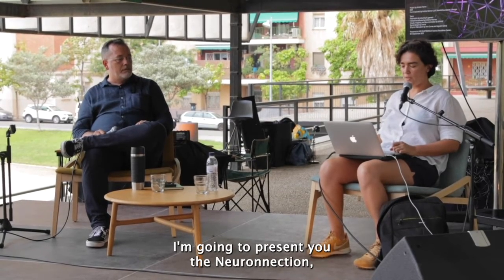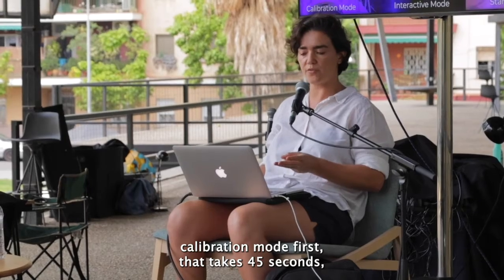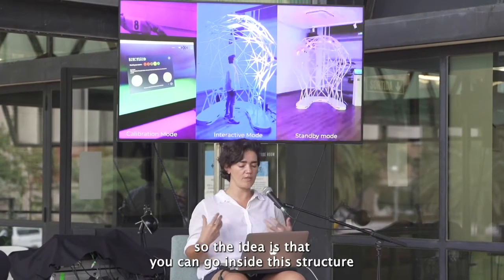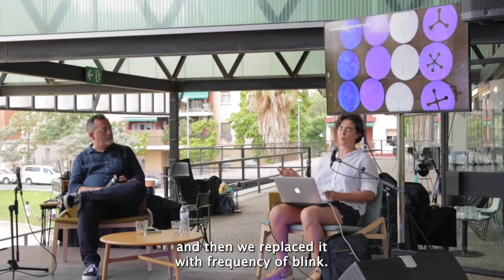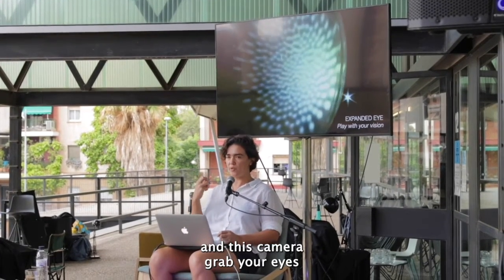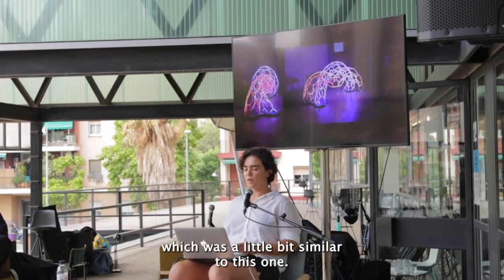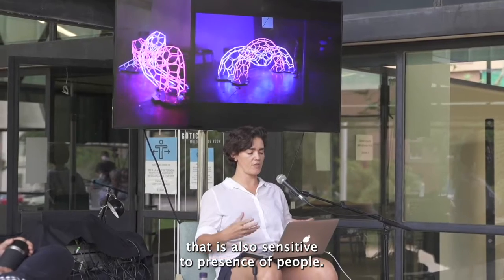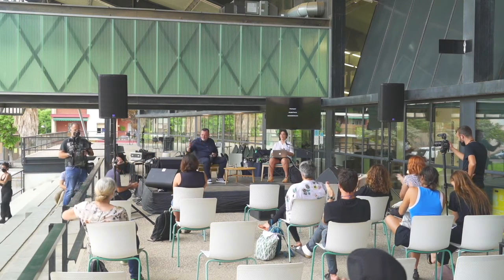Anaisa Franco with Vicente Matallana introducing Neuronnection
Ars Electronica Garden Barcelona 2021
Canòdrom, 9 September 2021